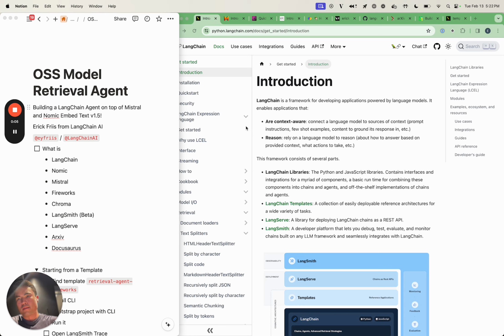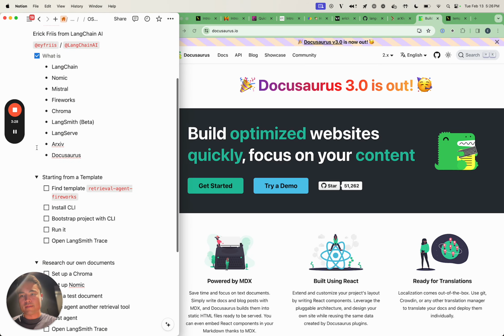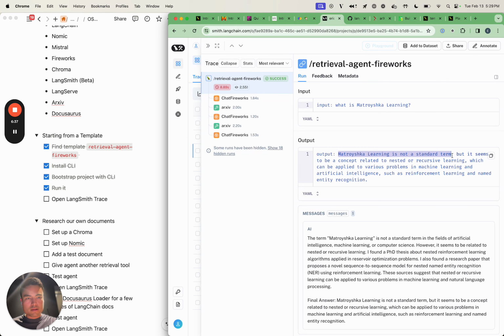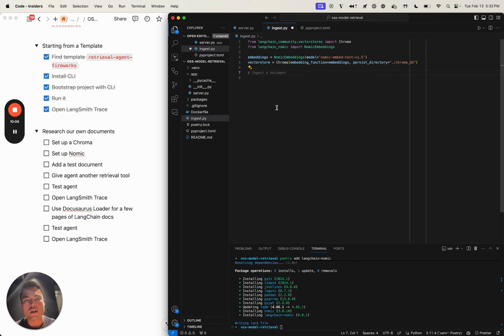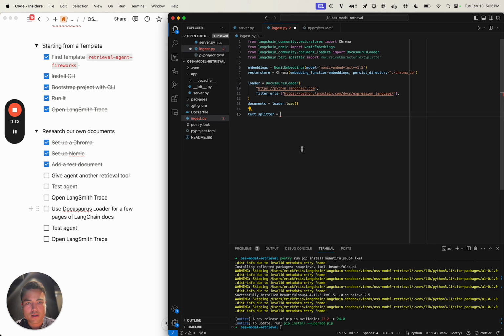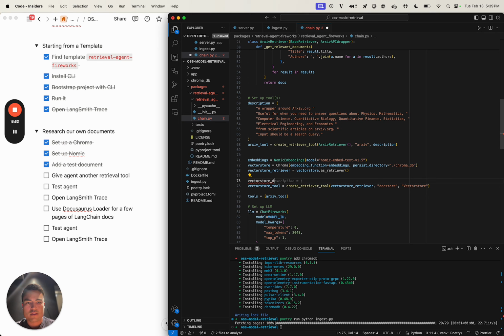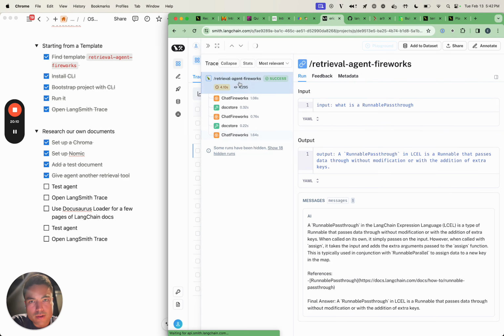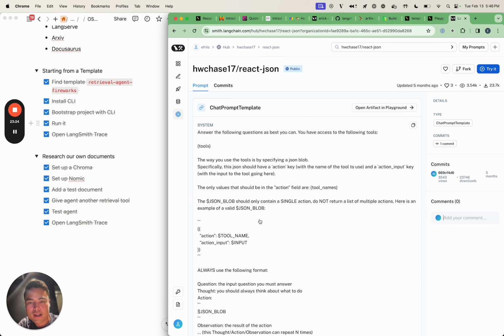LangChain Agents with Open Source Models!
Start building agents with Open Source Models with LangChain engineer Erick Friis